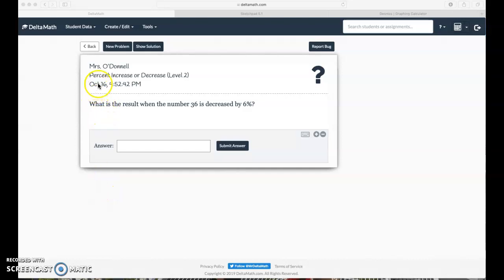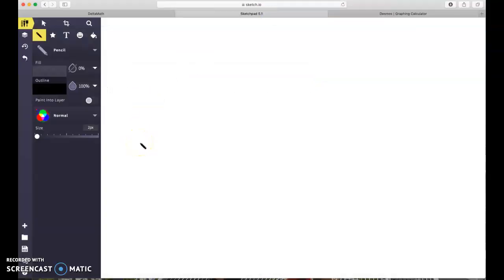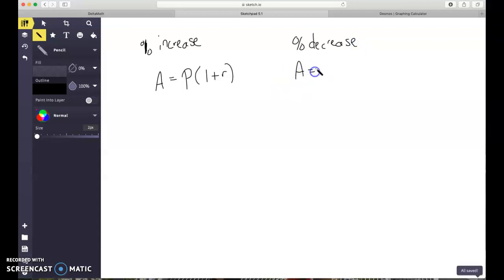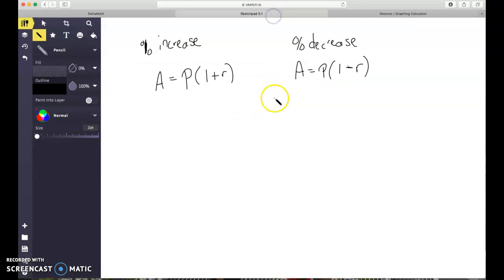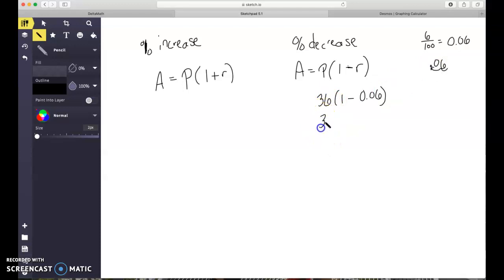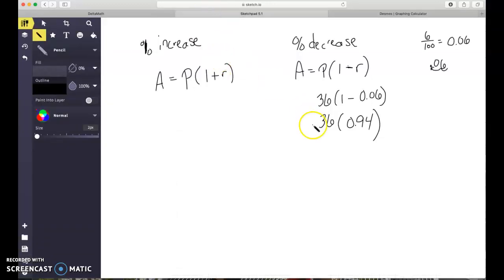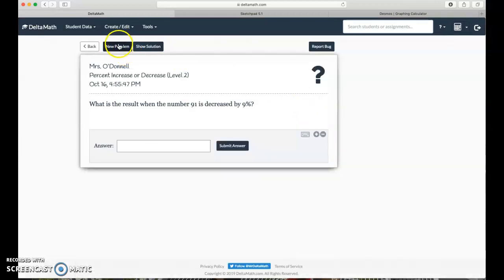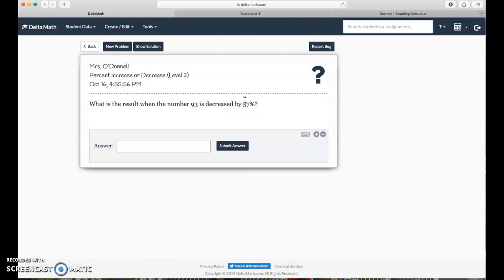Percent Increase or Decrease (Level 2)